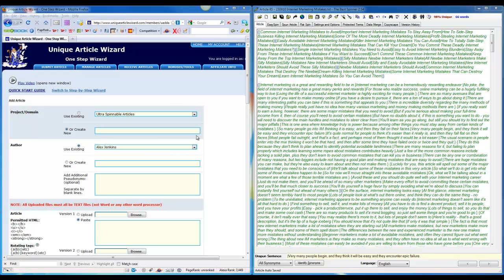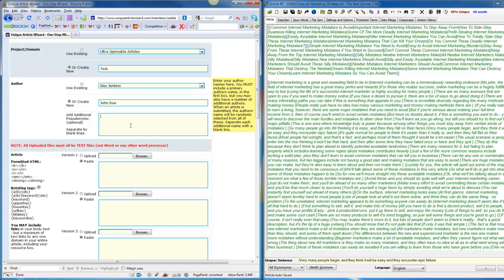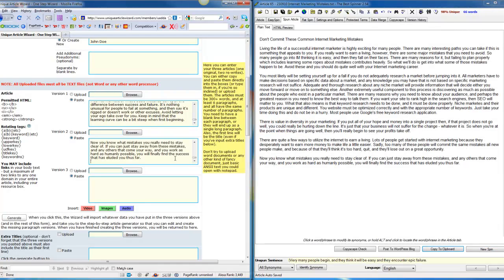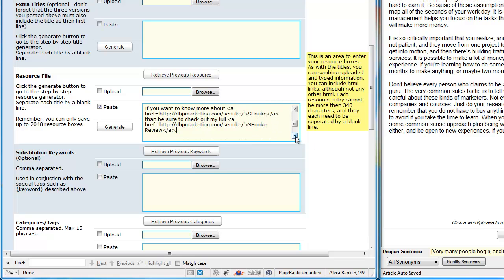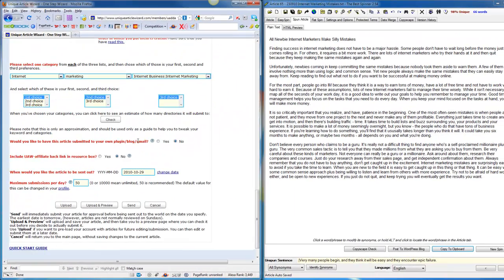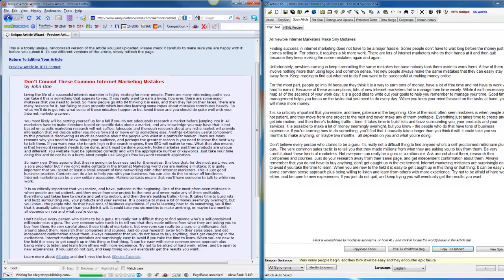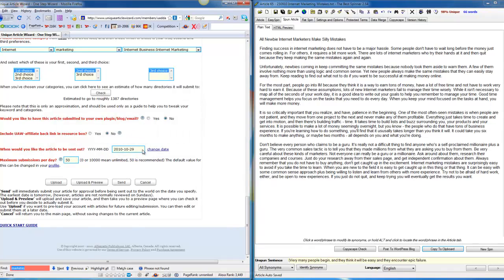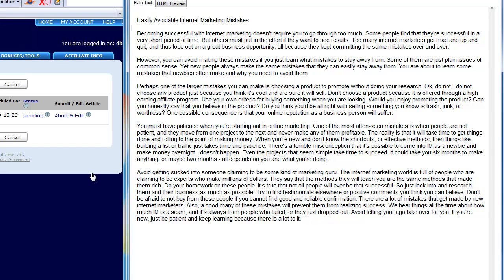Unique Article Wizard One-Step Wizard Article Submission Process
- Watch how easy it is to submit an article to Unique Article Wizard using the One-Step Wizard and the Ultra Spinnable Articles.